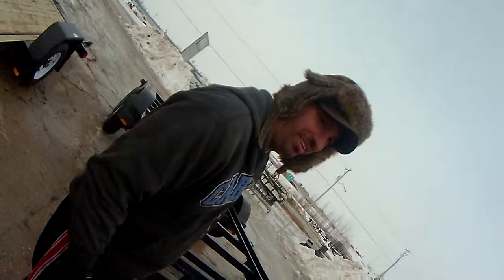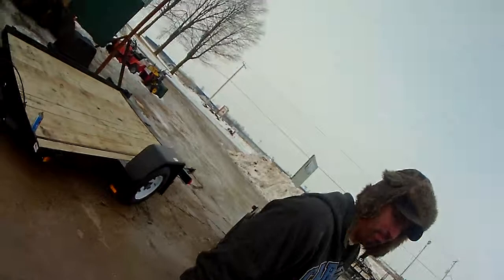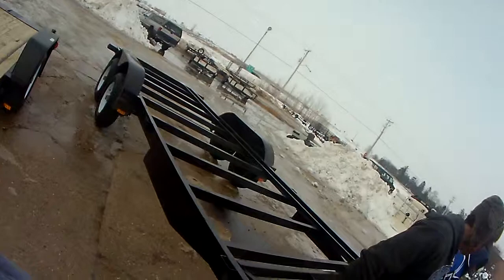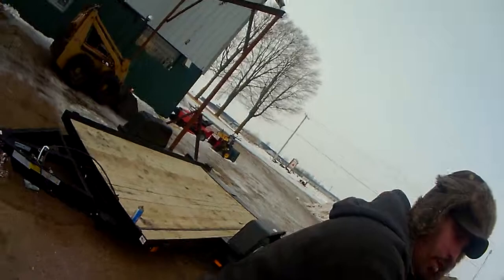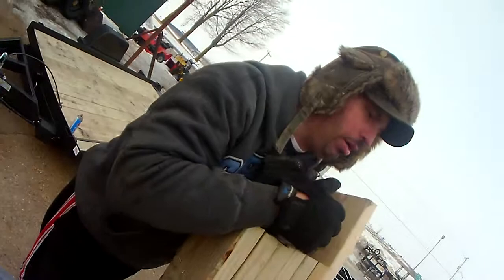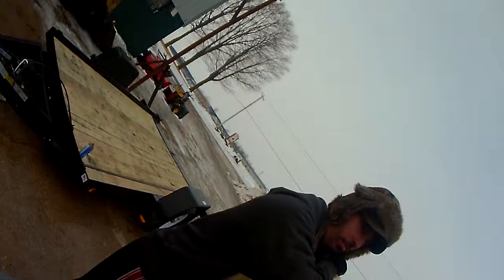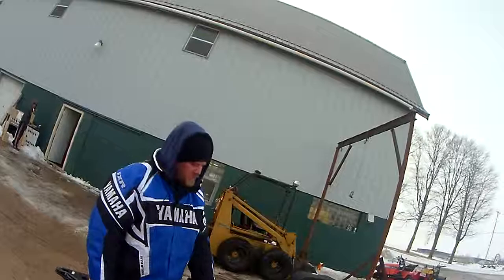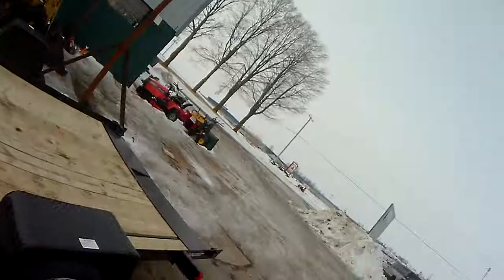Tiny house trailer pick up - home stretch...FINALLY!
The guys at CGM Sales of Monroe are helping me attach my trailer to the truck as they ask me questions about the build.  I love all the curiosity and enthusiasm for tiny houses and this build project! Learn more about my tiny house building adventure